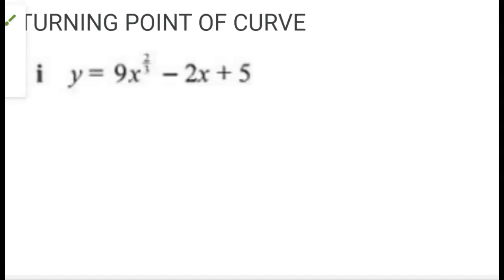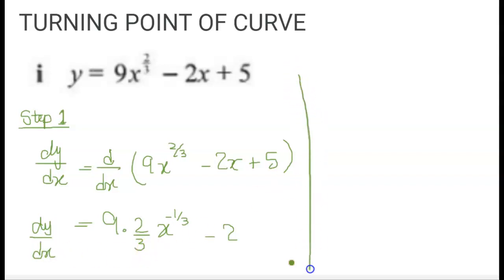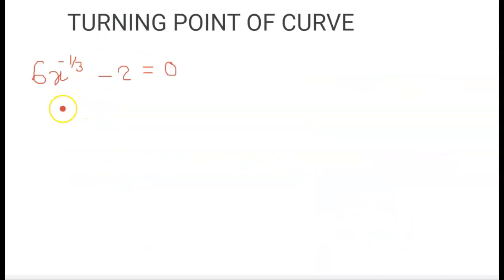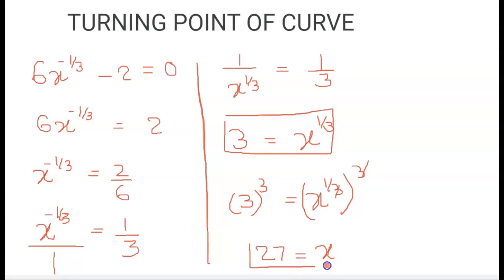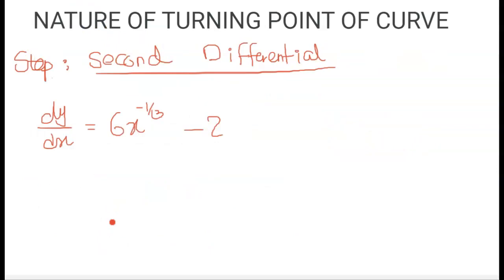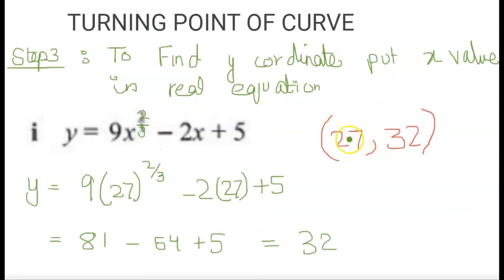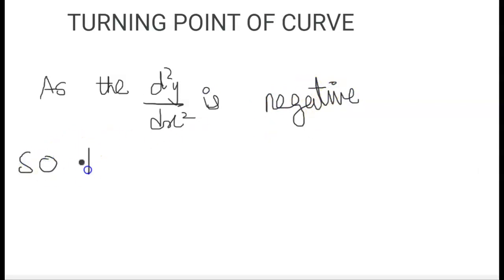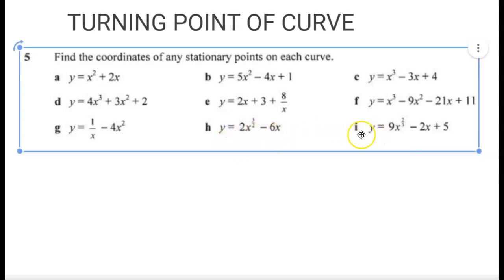Differentiation : Turning Point and Nature of Turning Point